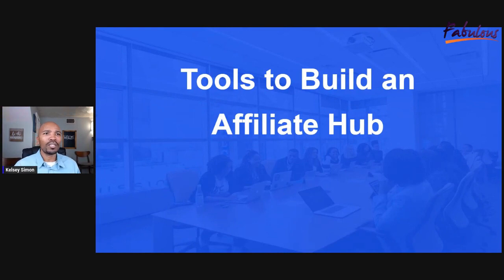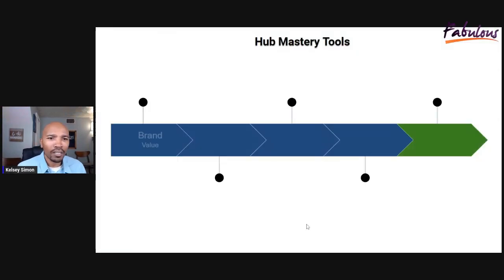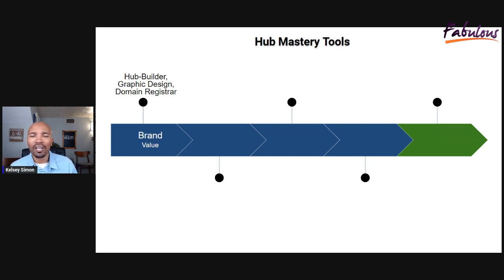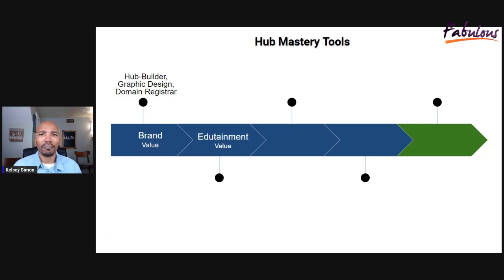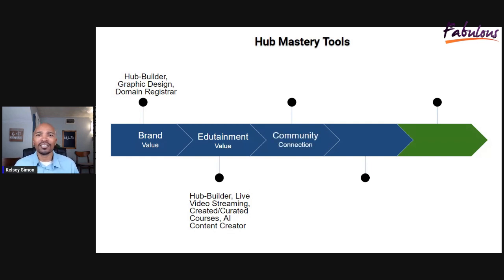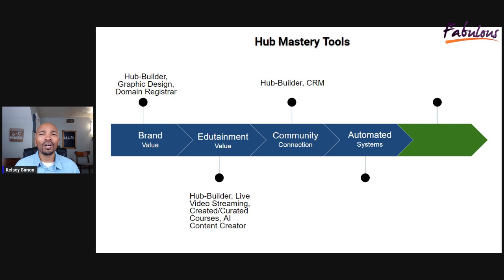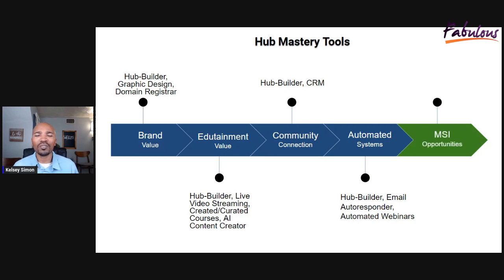The Most Effective Tools For Building An Affiliate Marketing Hub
In this video, The Most Effective Tools For Building An Affiliate Marketing Hub, I share the tools needed to build an affiliate marketing hub and grow a successful affiliate marketing business using a connector hub based business model.

This training will help you understand how to use online marketing tools to build an affiliate marketing hub within a connector hub based affiliate marketing business, and what's required to achieve affiliate marketing success as an affiliate marketing hub builder.

Want to Make Money Online with Affiliate Marketing?
Launch your very own wildly profitable affiliate marketing business in 7 days or less.

Within this affiliate business system you'll receive a done-for-you money hub, a $300K/mo affiliate business blueprint, and beginner-friendly video instructions that guides you through the affiliate marketing business setup step-by-step.

FREE Webclass: Launch Your Affiliate Marketing Business in 7 Days or Less

★☆★ FREE VIP AFFILIATE COMMUNITY ★☆★